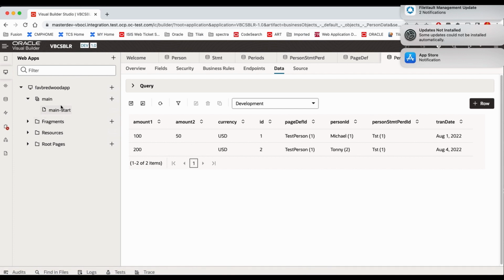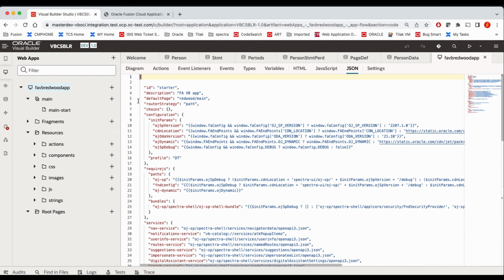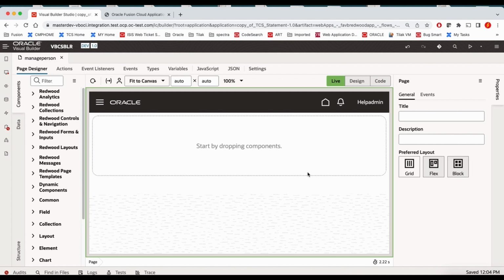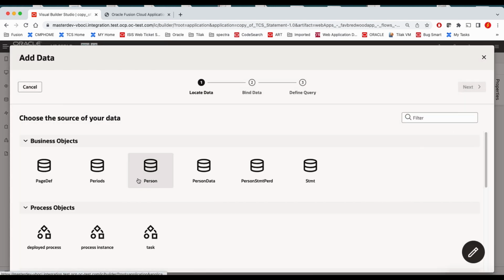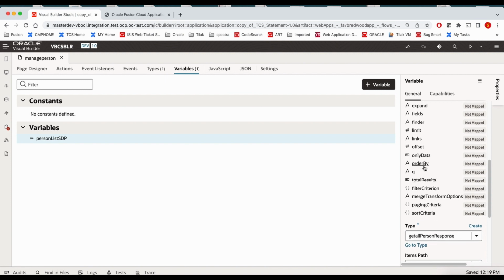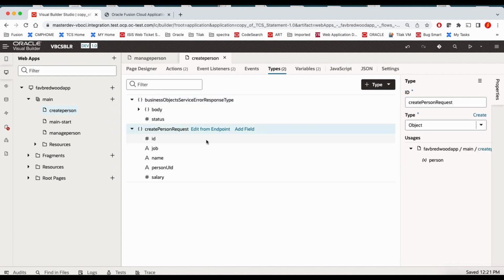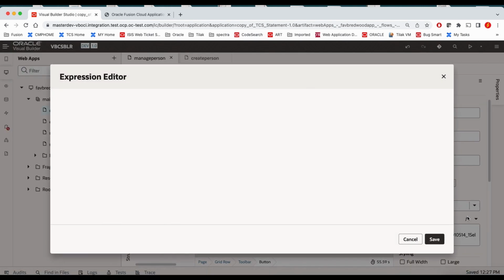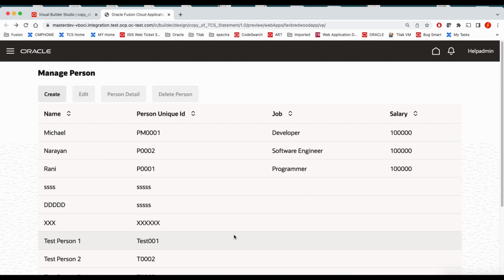Oracle VBCS Beginner Lessons - Creating Page with Wizard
This lesson covers the following
Application
Flow
Defaulting flow and page
Sources
Creating a Page with wizard